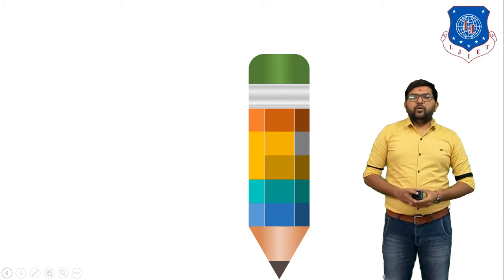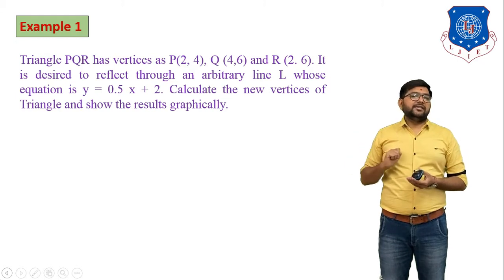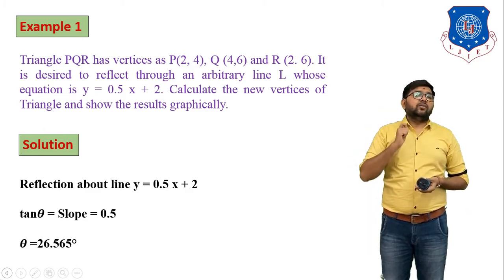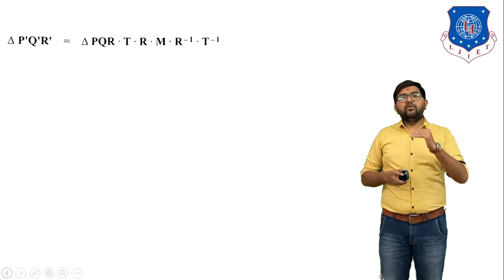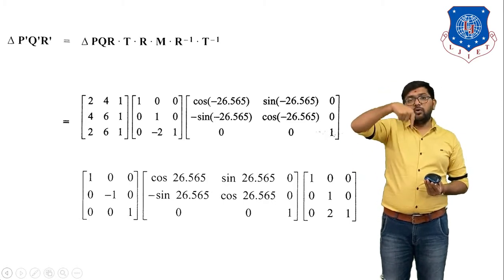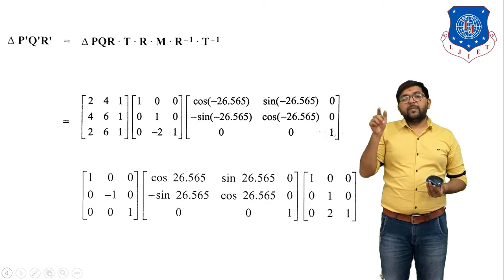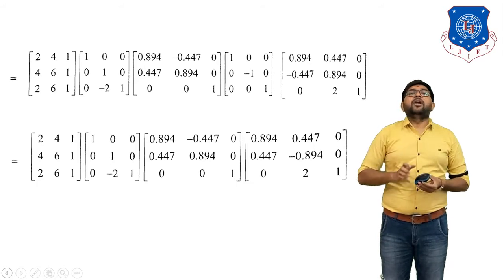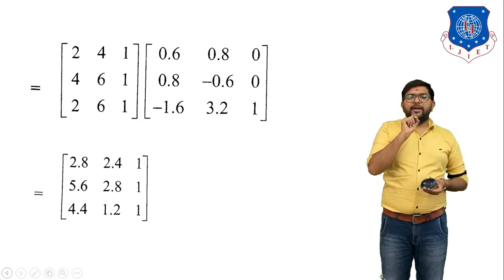L 16 Numerical Based on Reflection about Line Y= mx+c | Computer Aided Design | Mechanical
Example based on Reflection about Line Y= mx+c

Next lecture
L 17 Derive the Equation of 3D Geometric Transformation Part-1 | Computer Aided Design | Mechanical

Reference:-
CAD/CAM and Automation by Farazdak Haideri